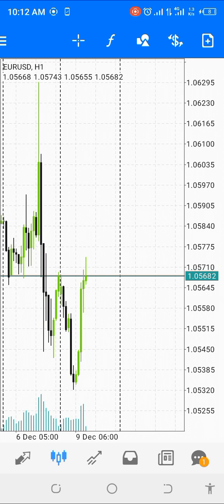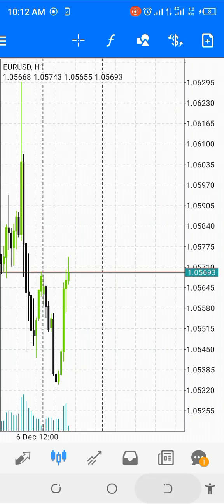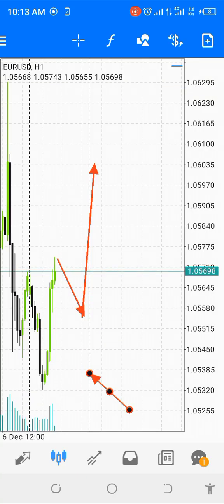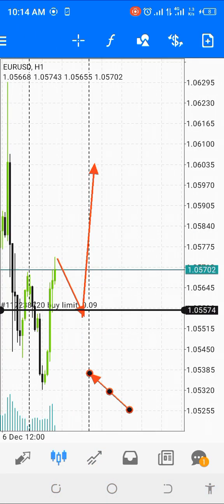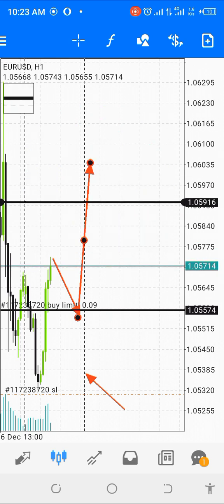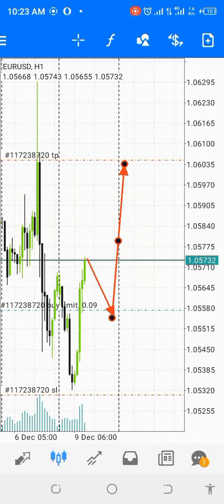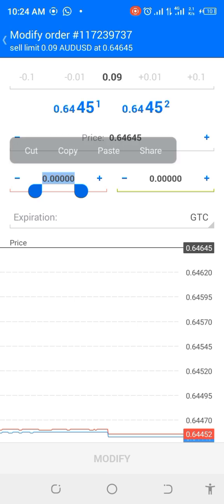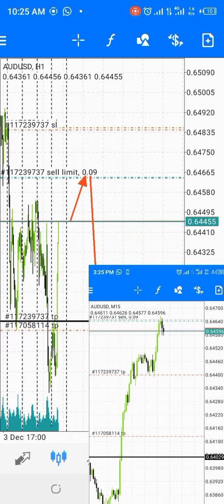PENDING ORDER 1 | How To Use Buy limit and sell limit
Are you tired of losing trades due to poor execution? Mastering limit ordering in Forex trading is crucial to maximizing your profits and minimizing your losses. In this video, we'll dive into the world of limit orders, exploring how to use them to your advantage in the Forex market.

From understanding the different types of limit orders to advanced strategies for using them in your trading, we'll cover it all. Whether you're a beginner or an experienced trader, this video will provide you with the knowledge and skills you need to take your Forex trading to the next level.

So, if you're ready to improve your trading results and start making more profitable trades, watch this video now and learn how to master limit ordering in Forex trading today

Forex Trading
Limit Order
Forex Strategy
Trading Tips
Currency Trading
Forex Market
Day Trading
Trading Psychology
Technical Analysis